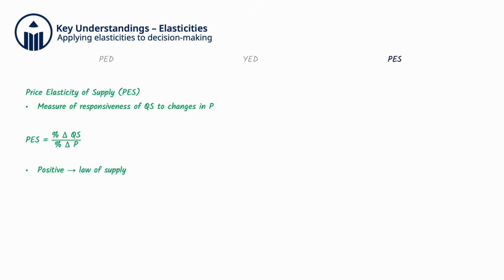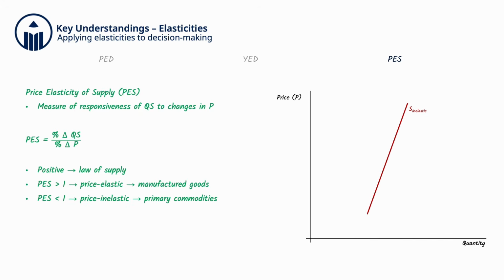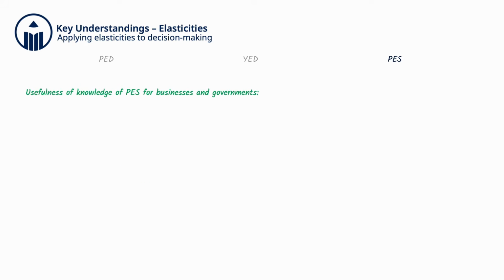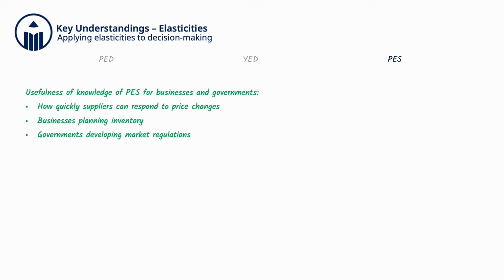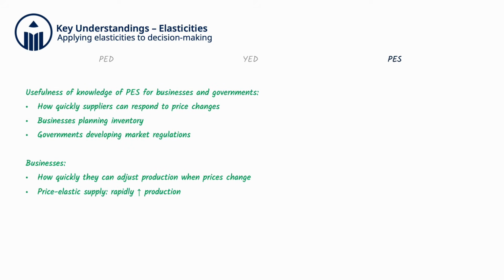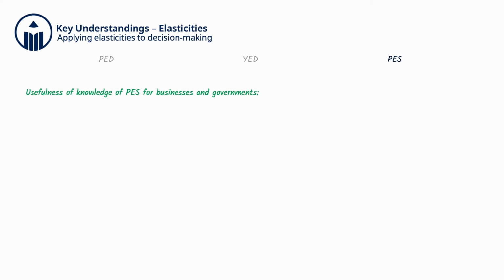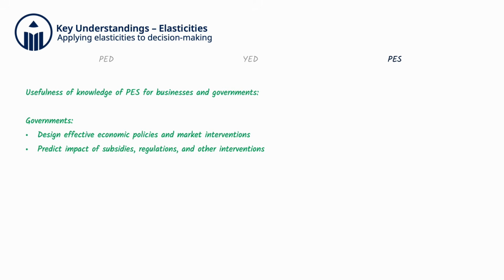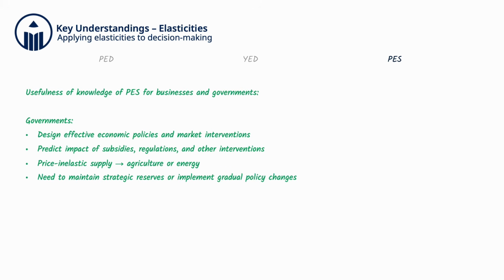Price Elasticity of Supply (PES) [IB Economics SL/HL]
This video explains how changing the price of a good has differing effects on supply, and why this is important for decisions made by firms and the government.

0:00 - Defining PES
0:29 - Relative PES and the Supply curve
1:16 - Decision Making for Firms
2:06 - Decision Making for Governments

More IB Economics Videos & Exam Questions can be found at:
Revision Village - IB Economics